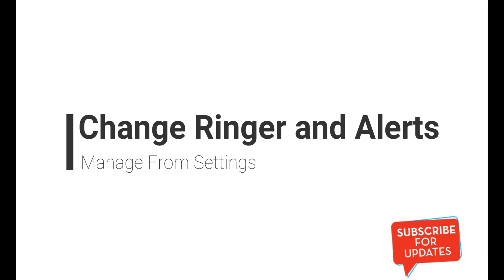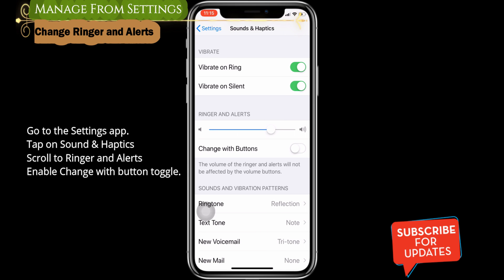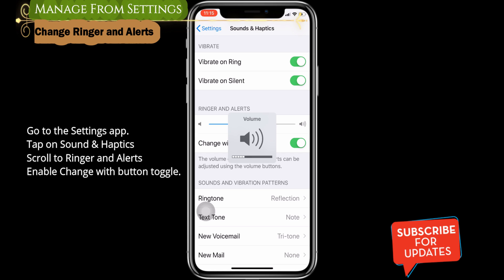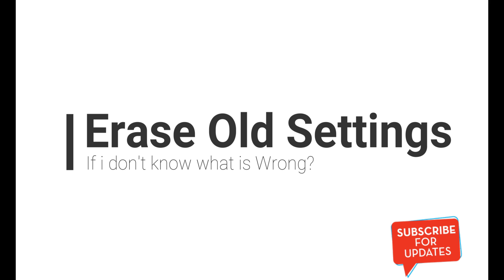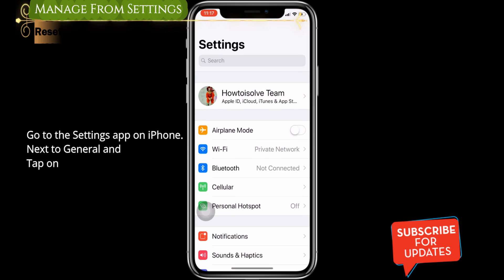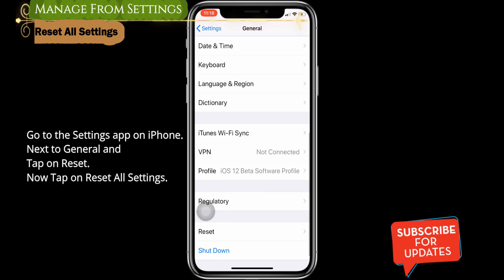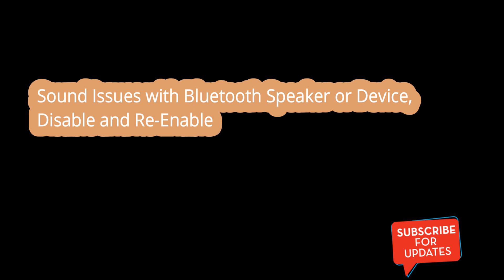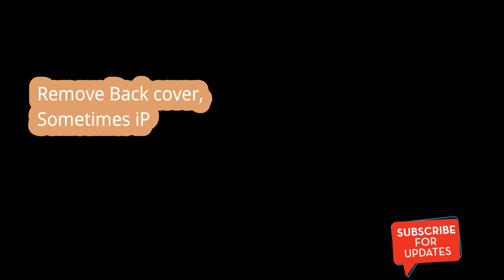9 Fixes Low iPhone Volume Problem iOS 16.5 [Latest of 2023]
here's the solution on your iPhone speaker volume is low during Call, Listen to music or Watch Video, Play Game or On Bluetooth headphones or Accessories.
Sometime after Update iOS 16

Solution 1:
Increase Sound Level from settings, Go to the Settings app on the iPhone.
Next to settings,
Tap on Sound & Haptics and Scroll to Ringer and Alerts section and
Slide to End and Enable Change with button toggle.
Now Test your issue and follow the next solution if it's not fixed.

Solution 2:
Next is Balance Speaker (Left or Right), Go to the Settings app on iPhone.
Next Tap on General and then Accessibility.
Scroll to Adjust the Audio Volume Balance (Keep it in center position)

Also, fix Low Call Volume with Enable Phone noise cancellation to increase call sound visibility.
Solution 3:
Also, increase Volume level during calling time
Solution 4:
Reset All settings, Go to the Settings app on iPhone.
Next to General and Tap on Reset.
Now Tap on Reset All Settings.
And Hard Reboot your iPhone: Press and Release Volume up button
Solution 5:
Get rid of stuck sound when play video from the app, at the same time open control center from the top right corner of the screen, Slide volume bar from off to up.

Solution 6:
Clean up Speaker jack or Slote. Use Soft Baby Brush or Earbud.
Solution 7:
Check for Software Update (Update iOS, Go to the Settings -: General -: Software Update -: Check For Update)
Solution 8:
Sound Issues with Bluetooth Speaker or Device, Disable and Re-Enable Bluetooth from Settings.
Might be a problem with the Third-party Accessories.
Solution 9:
Remove Back cover, Sometimes iPhone cover blocks the speaker hole. For the new iPhone users, Remove Screen card and speaker slot card.

iPhone Volume Low During Call
iPhone Volume Low Headphone
iPhone Volume Low On Video
iPhone Volume Low YouTube
iPhone Volume Low on Bluetooth